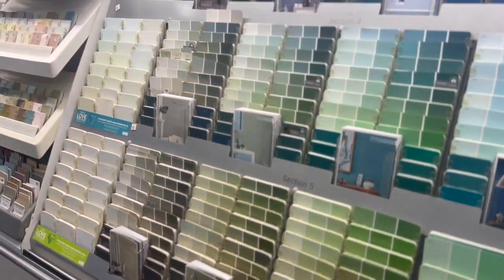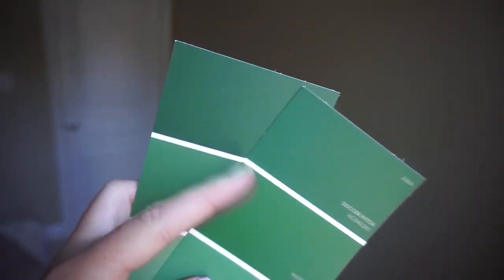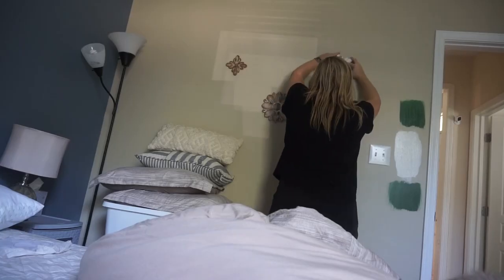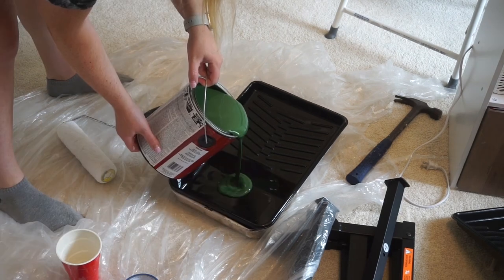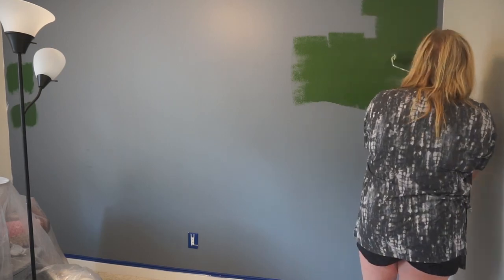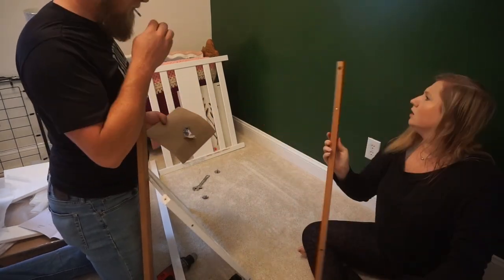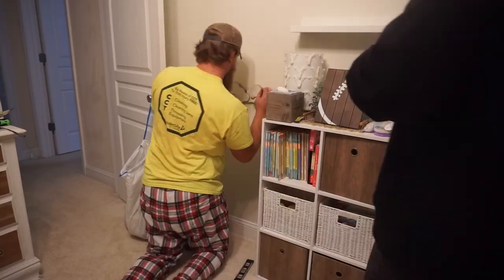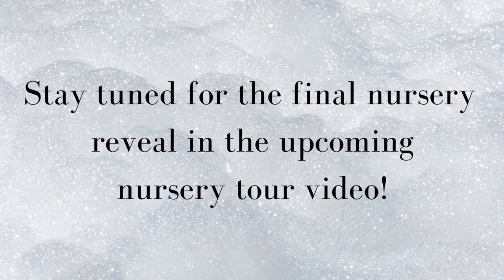Baby Boy Nursery Transformation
MENTIONED IN THIS VIDEO:
☆ Ikea Frames
☆ Ikea Shelves
☆ Animal Paintings